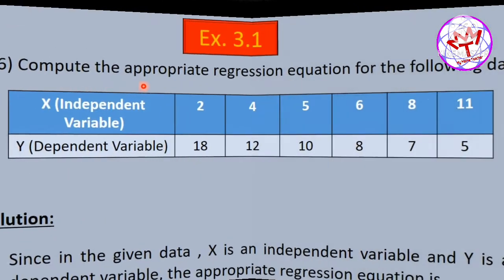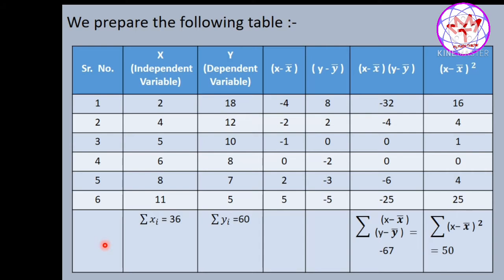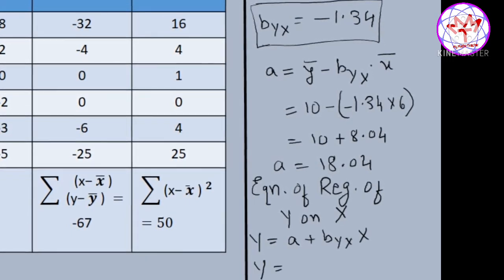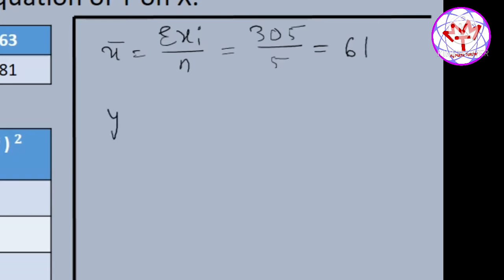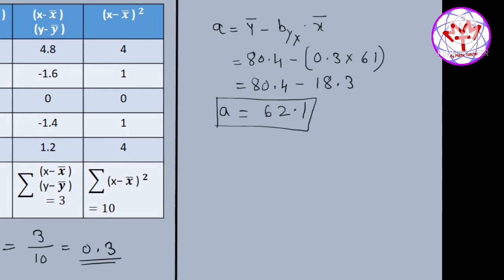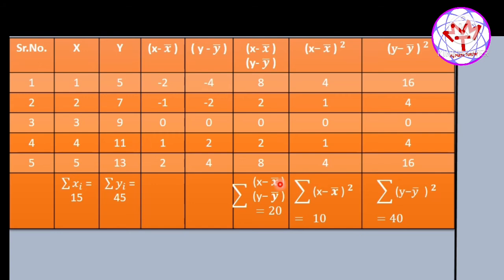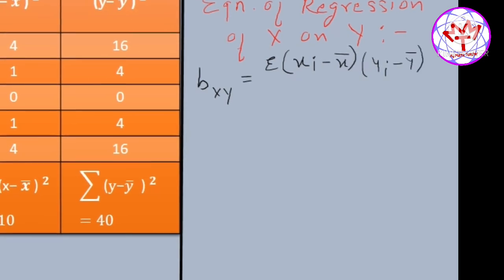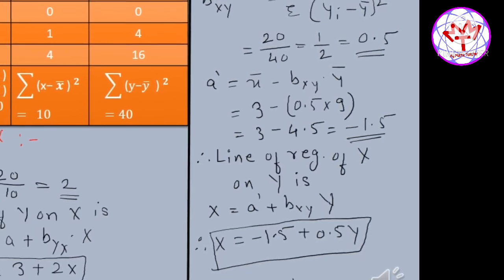Linear Regression Class12 Commerce math Ex.3.1(Q.6,7,8) Krupa Vaidya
Hello friends,
Linear Regression Class12th New Syllabus 2020. Regression Equation Krupa Vaidya .
This video is based on EX 3.1(Q.6,7,8) This is my 3rd video lecture on the 3rd chapter of Math- Part 2 of new syllabus of Commerce class 12th and in this video I have solved Ex.3.1(Q.6,7,8) which is based on Equation of Regression.  In the next video lecture , I will solve the remaining questions of Ex.3.1